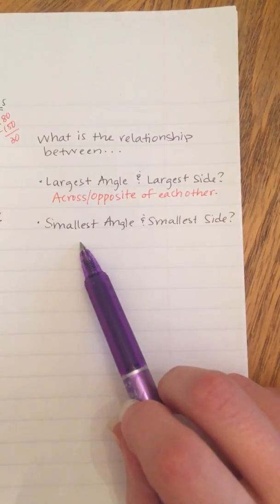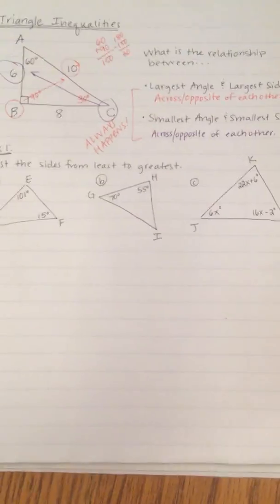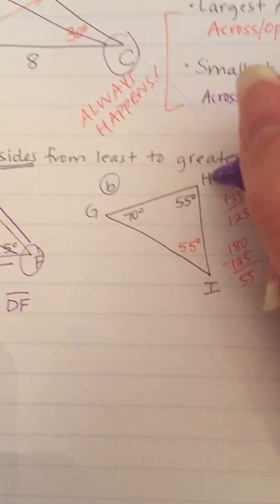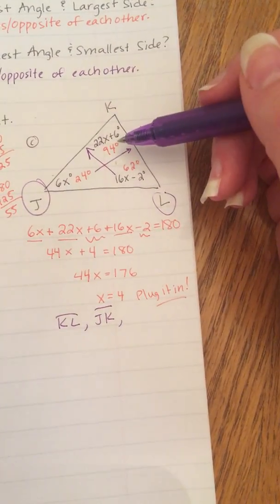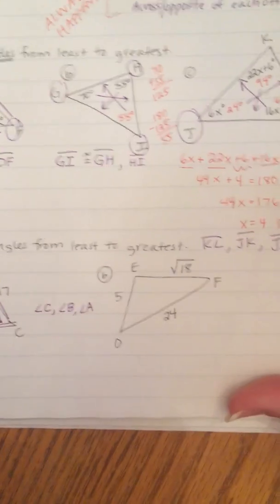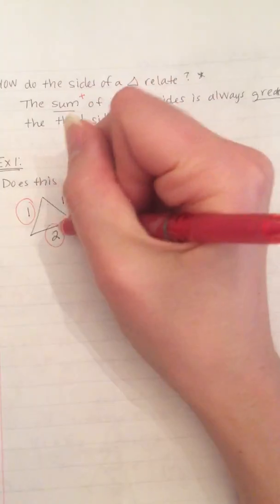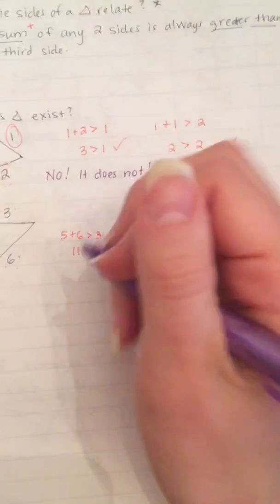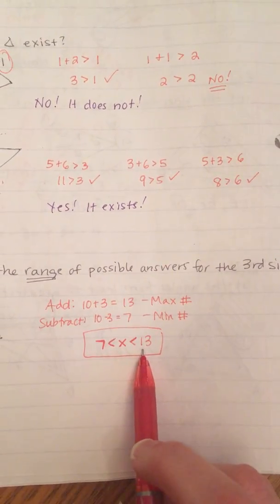11/12 Notes for Geometry Part A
Copy these notes down.  Afterwards, complete the homework and upload it to Google Classroom.